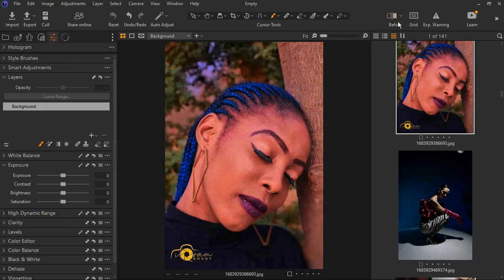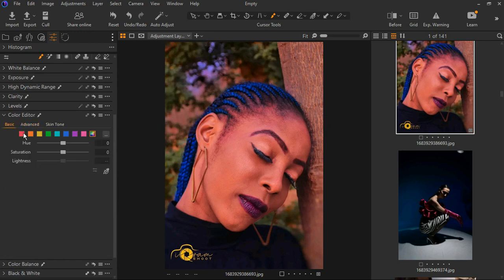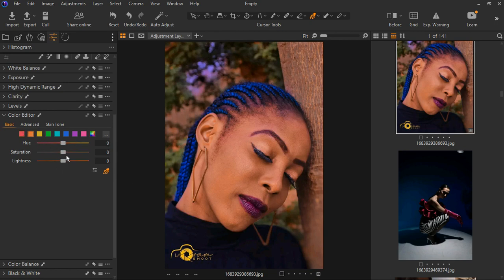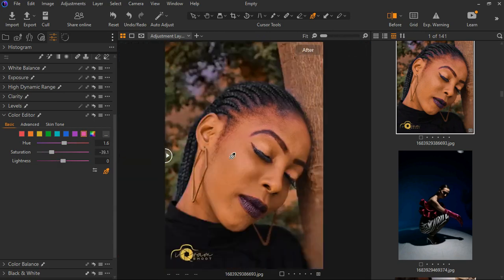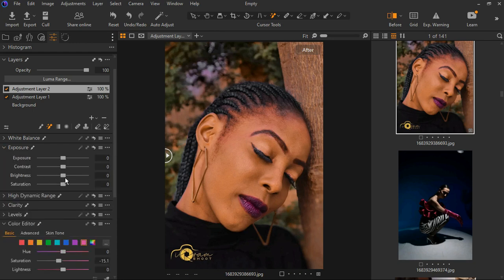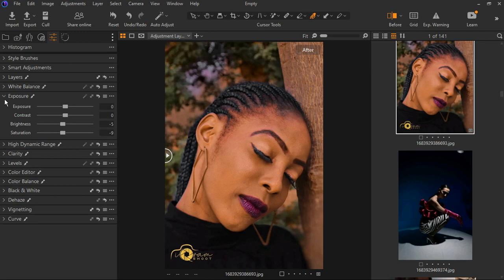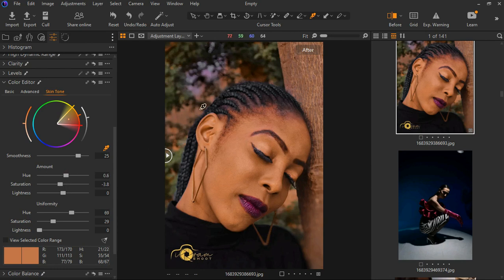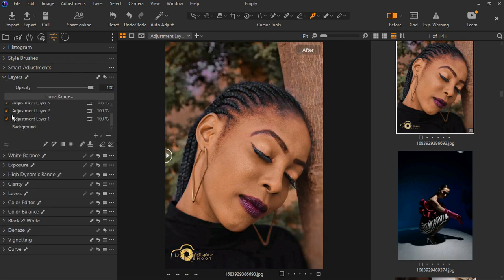How to Retouch Phone Camera Portrait To Professional Level Using Capture One. Capture One Tutorial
How to make phone camera portrait and make it look professional with Capture One.